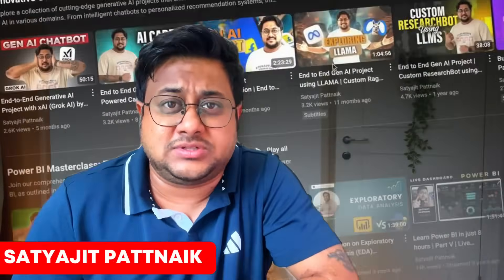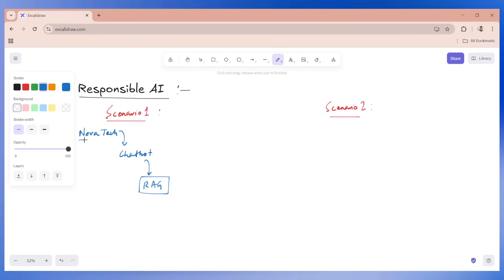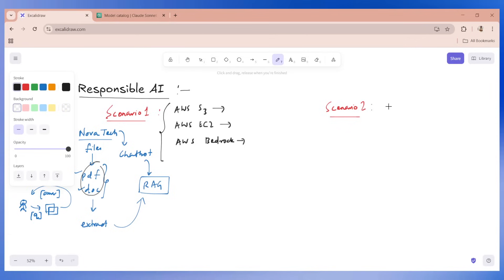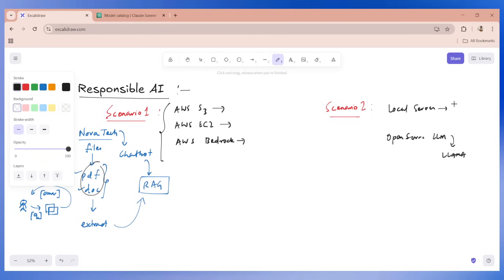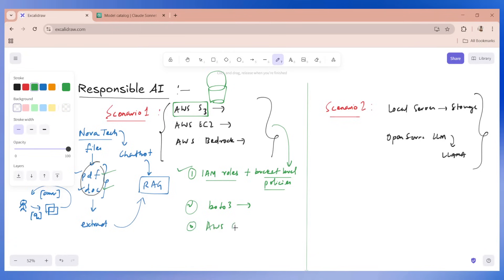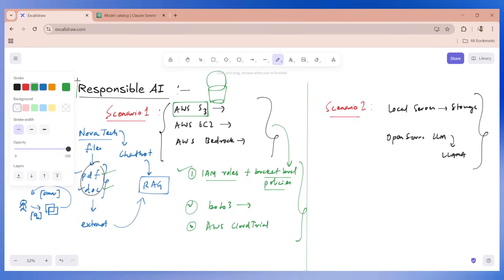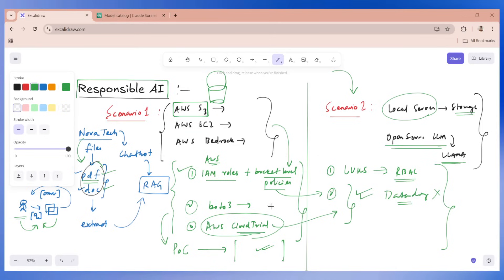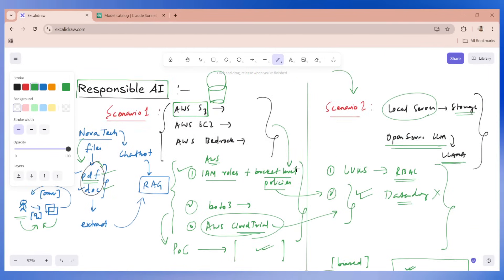What Is Responsible AI? Find Out Fast!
📊 Get the DS/AI Masters course at just Rs. 5999/- and Data Analytics Masters at just Rs 4999/-